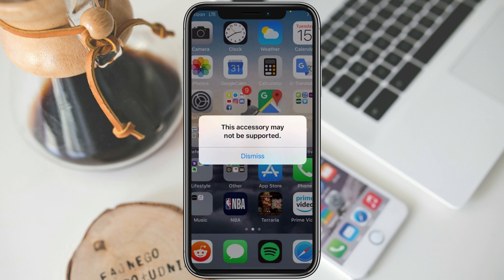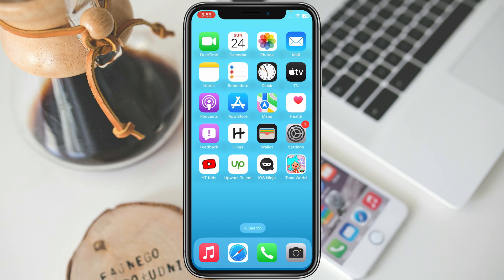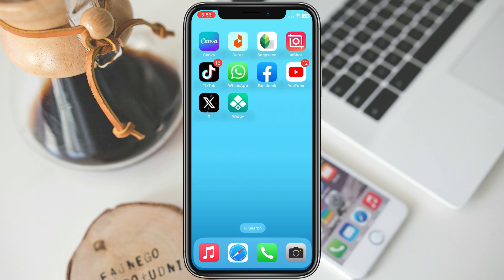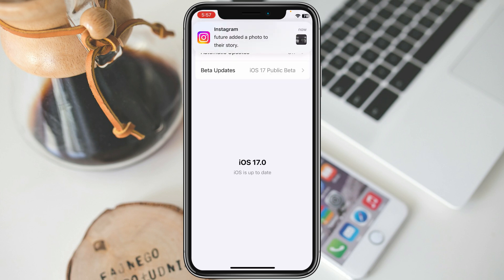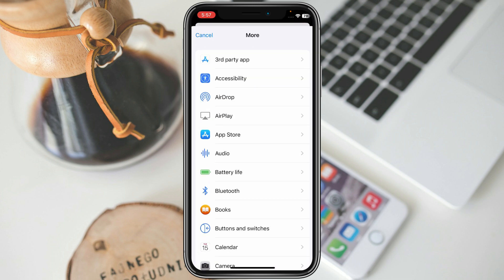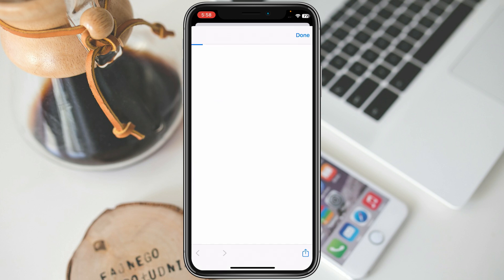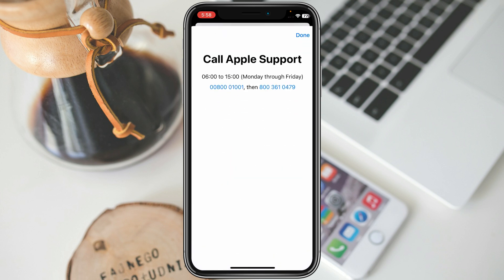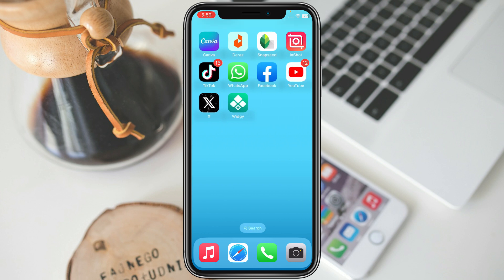Fixed: This Accessory May Not Be Supported Stuck On Screen iPhone iOS 17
In this video, I will help you to fix this accessory may not be supported stuck on screen. Please watch till the end.